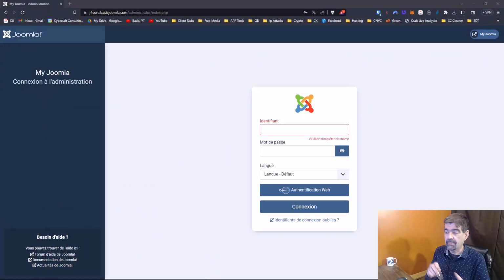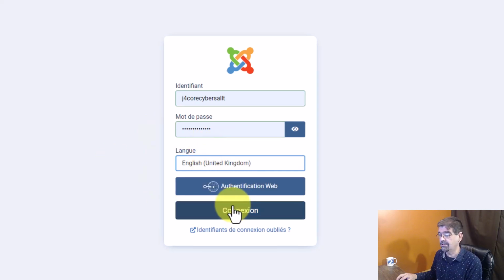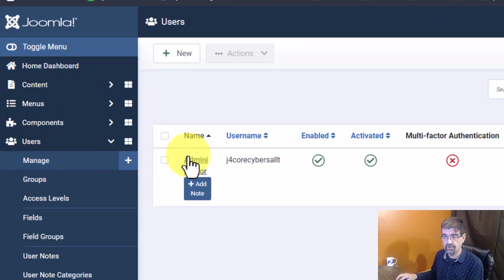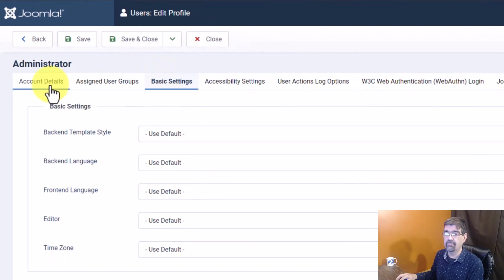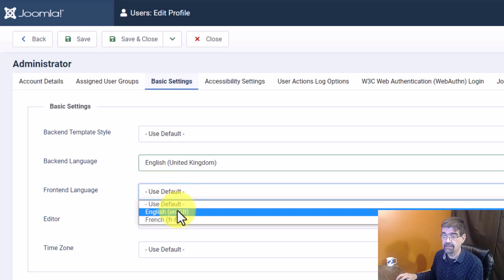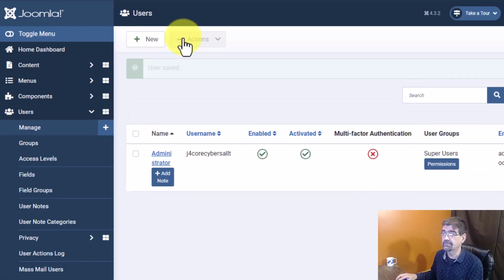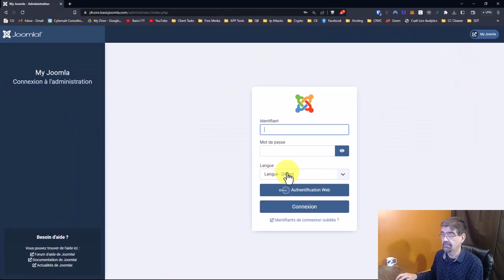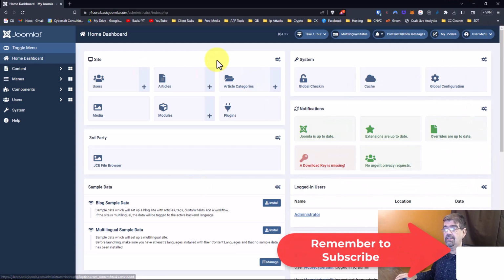How to Set the Default Language for Your Joomla User Account - 🛠 MM #264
Tired of selecting your language every time you log in to work on  a Joomla site? So was I until I remembered How I could Set the Default Language for My Joomla User Account.

00:00:00 - Intro: Set User Language
00:01:20 - Account Configuration
00:01:53 - Logout & Verify
00:02:10 - Conclusion